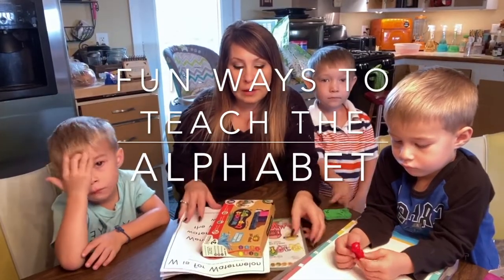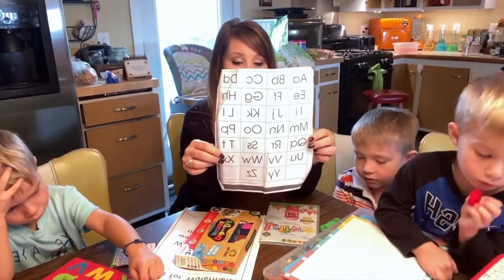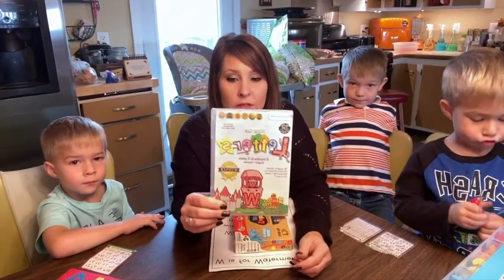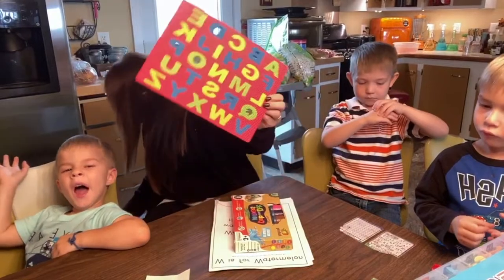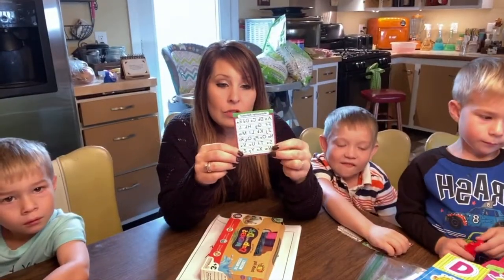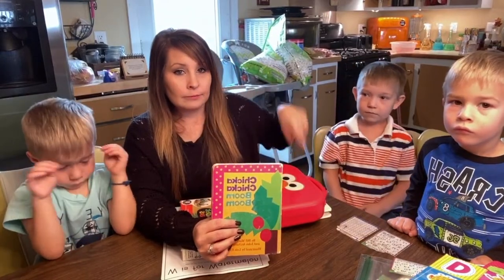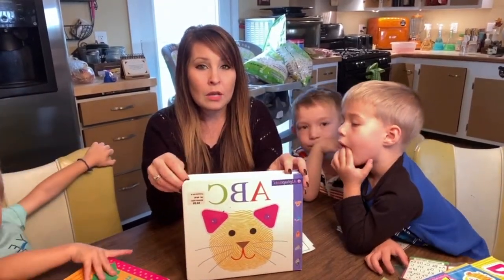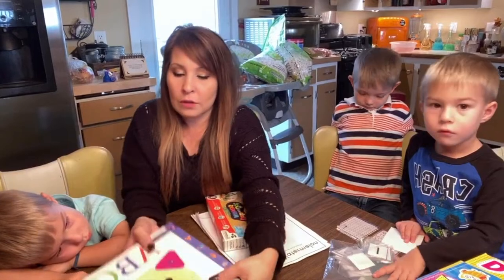Teaching the ABCs | Alphabet | Homeschool Series | Homeschool Mom of 10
In this video I wanted to share with you fun ways to teach the ABCs. Teaching the ABCs can be fun if you make it fun. Below are listed things I use to teach my children in their homeschool day!
Amazon
Elmo ABC Puzzle
Dab and Dots
Preschool Prep
Abc go fish
Abc matching game
Abc Bingo

Dollar Tree
ABC Puzzle
Abc Work Books
Abc chart for wall
Abc stick downs

Teaching and learning company: The abs reference chart